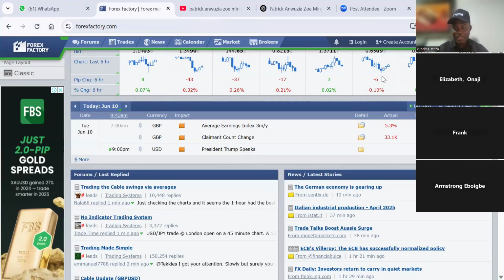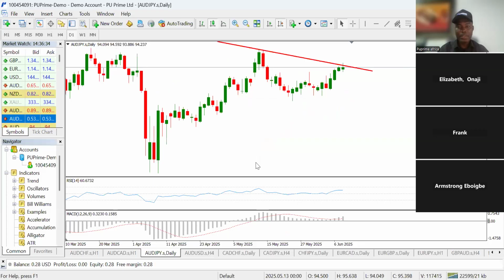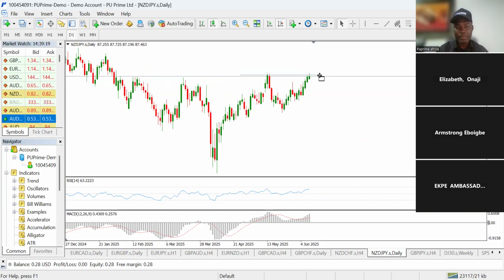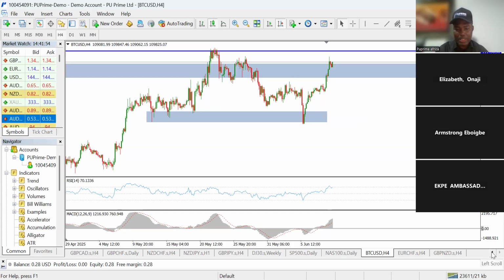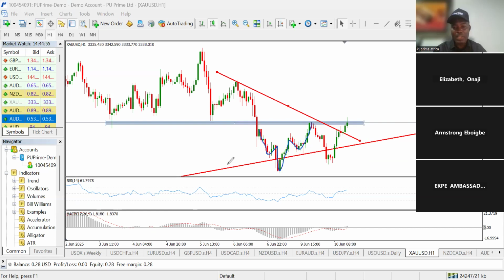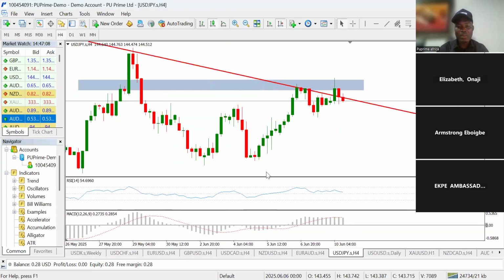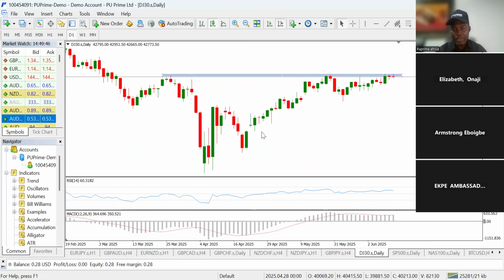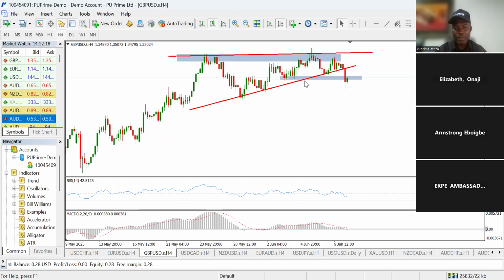PRE-NEWYORK SESSION ANALYSIS I 10062025 I BY ROTIMI OLAWALE